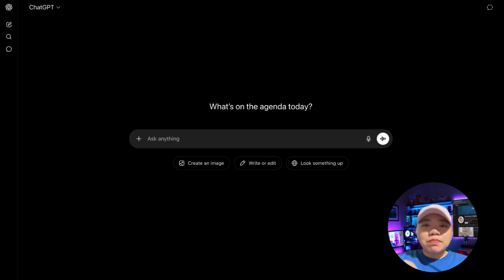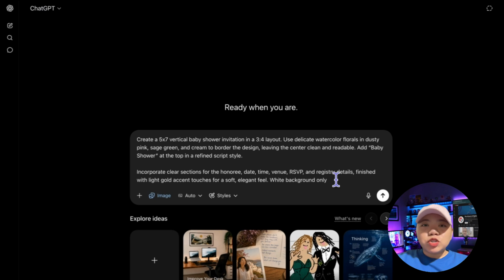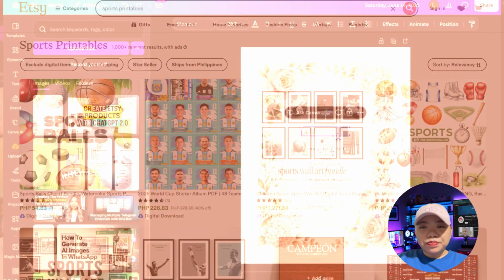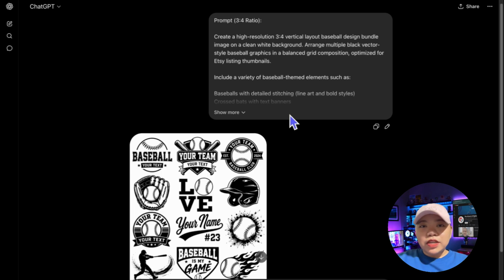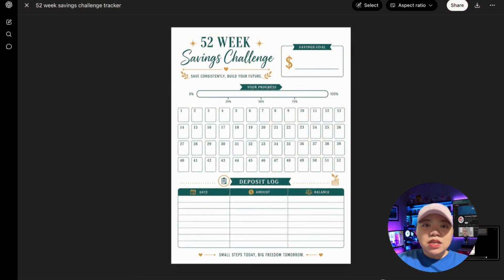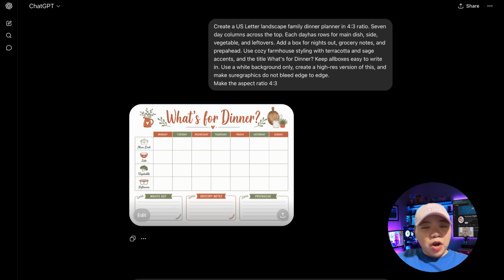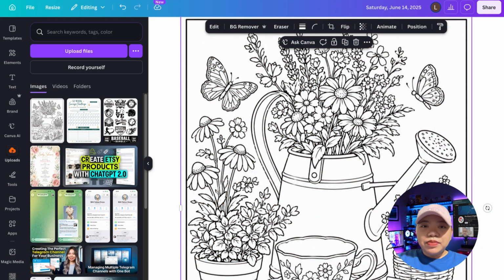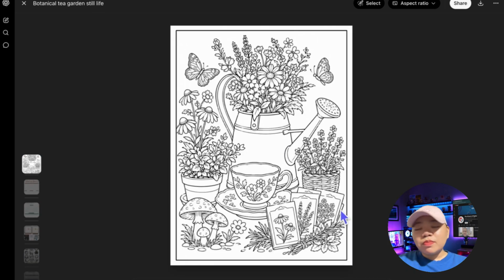How to Create Etsy Products using ChatGPT 2.0 Images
Discover how to create 5 high-quality Etsy printables in under 10 minutes using the latest ChatGPT image update. In this video, you’ll learn how to turn simple prompts into professional digital products you can sell right away—even if you have zero design experience.

We cover step-by-step how to create and refine popular printable products like invitations, sports trackers, budget planners, meal planners, and coloring pages. You’ll also see how to enhance your designs using Canva, improve quality, and prepare files for selling on Etsy or other platforms.

If you’re looking to start or grow a printables business, this method is fast, beginner-friendly, and scalable.

💡 What you’ll learn:

How to use ChatGPT to generate printable designs
Best settings for high-quality printables (size, layout, formatting)
How to improve and upscale designs in Canva
How to create multiple variations for higher sales
Profitable printable ideas you can start selling today

These are real, in-demand digital products you can create quickly and turn into passive income.

Also Watch:
🔥 Webira
AI Website Creator